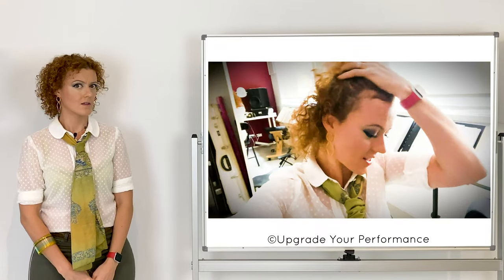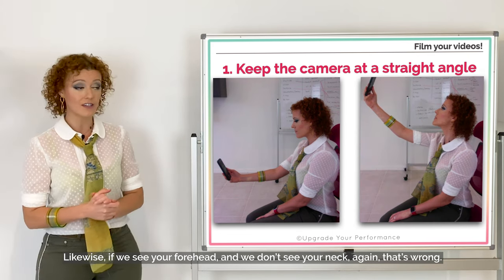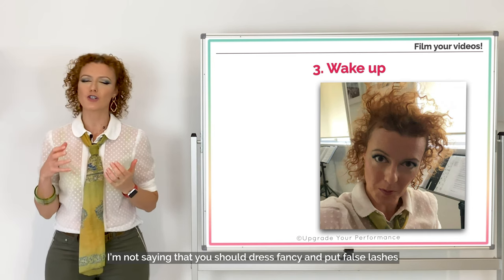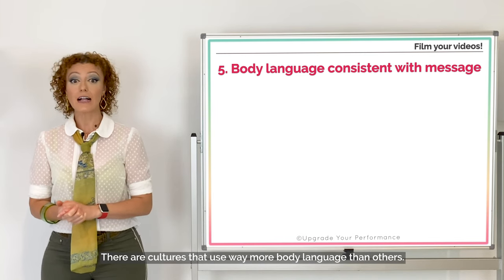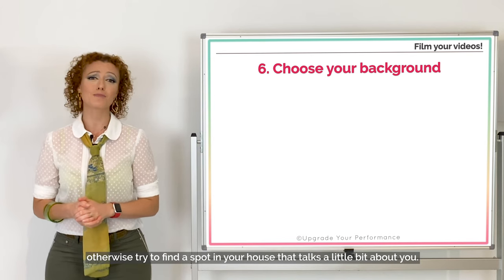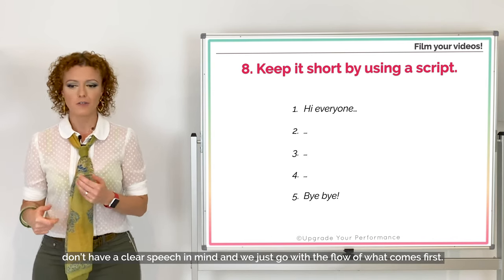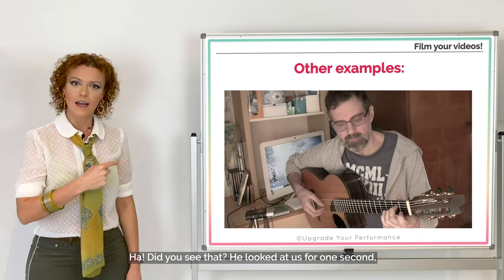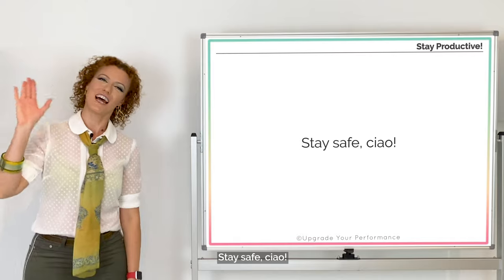How to: film your videos in quarantine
Hello U.Y.Peeps! Welcome back for another U.Y.P. video!
This time we are going to untangle the mysteries of how to do a homemade video.

You might be doing a videoconference for work, or a Facebook live to give a special announcement, or stream a live concert from home, or even teach a live class.
It doesn’t matter, because the tips that I am going to give you are valid for all these situations!

Oh, and if you want to join my online Zumba classes,
It's super easy and you don't need to download any app!

I want to thank the performers that you saw in this video: Ermanno (in my jazz duo), Melody, Galit, Alberto, Aura, Samuele and Gigi.
Here are their links:
Ermanno Brignolo:

On my website, you find many articles dedicated to performers, and my new Online Academy (coming soon!). today and sign in to receive updates about the Academy.